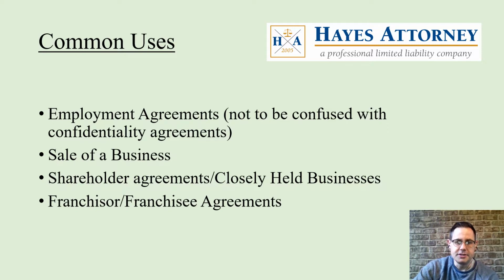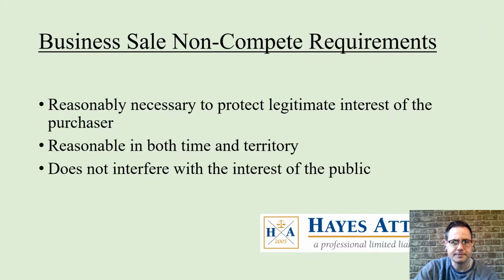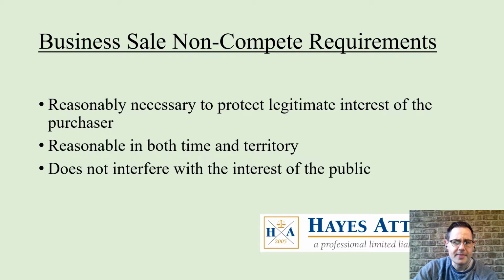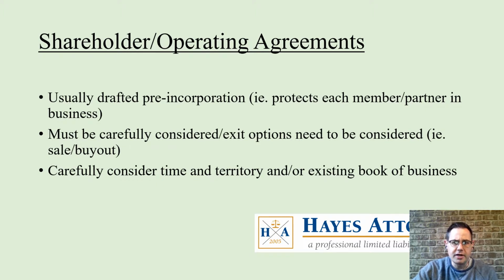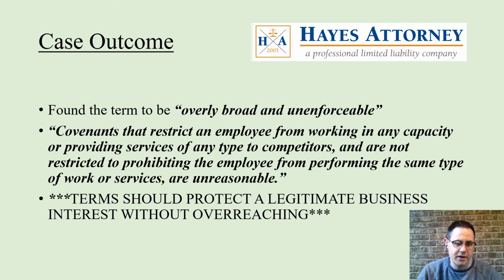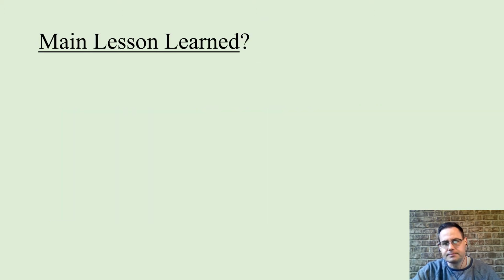Non Compete Agreements with Recording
A brief overview of Non-Compete Agreements in North Carolina.